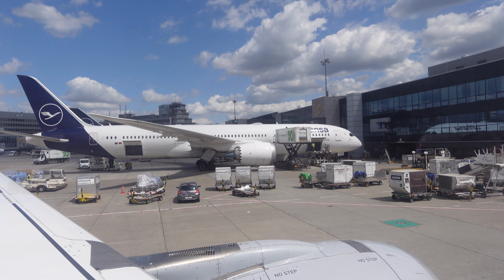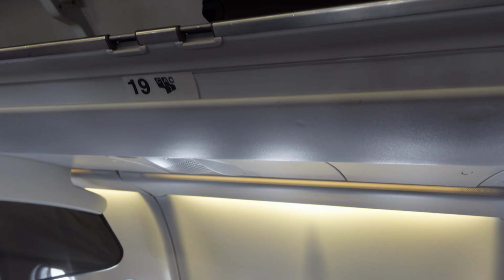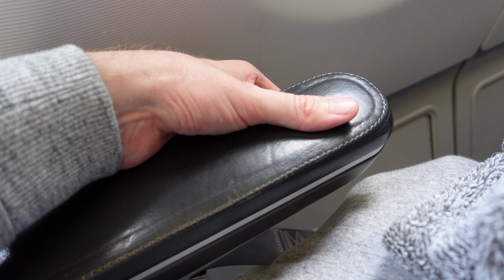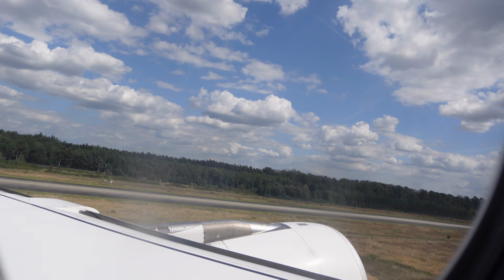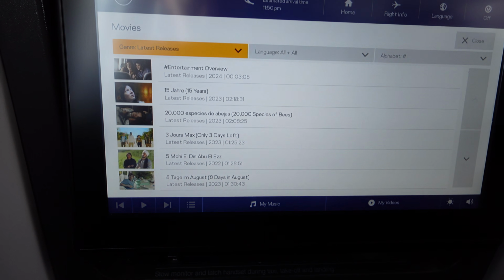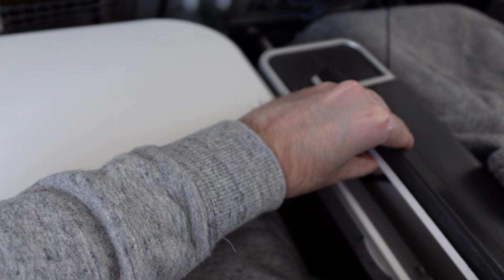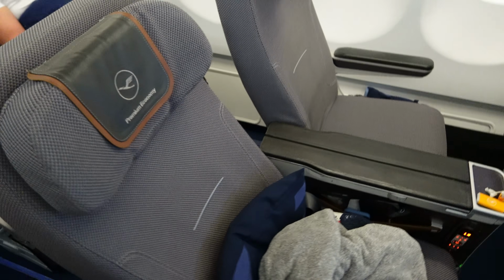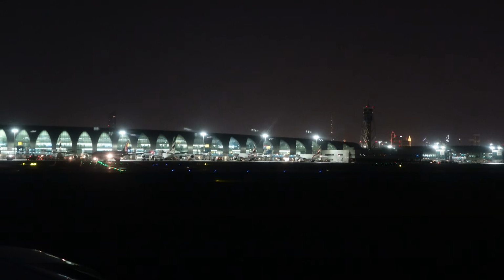Discovering Lufthansa Premium Economy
In this video, we'll jump onboard a Lufthansa Airbus A330 together from Frankfurt, Germany through to Dubai, UAE. With Lufthansa in a period of transition, I thought it a good time to see exactly what they can offer on this long haul route...

Overall, not great. Let's start however with the positives in that for what is a seat design now slowly on it's way out, I thought it held up pretty well both in terms of comfort levels and cleanliness. The entertainment screen also was modern and was quick to respond to the touch screen inputs. As part of the entertainment screen, it was great to see the external cameras also.

Beyond that however, they're a way behind even Europe's leading players in Premium Economy and miles behind those who lead globally. The video will go into many of the greatest areas of improvement for them however in short, the lack of cabin privacy between Premium Economy and Economy was bizarre. This when twinned with a pretty basic offering on the food front and economy style headphones twinned for a pretty poor showing from them. The service throughout the flight was efficient but functional, lacking any of the usual touches you'd get with the leading carriers.

That all being said, I have high hopes for the airline into the future with their brand new designs now being implemented onto their newest aircraft - their new Premium Economy really does look superb. I do wonder however how long it'll be before it's seen across the bulk of the fleet...

If you enjoyed this video, don't forget to click that like button, it does really help the channel! If you're yet to subscribe, I'd also love to have you onboard - by pressing the subscribe button, YouTube will help you keep fully up to date with the channels new videos as they go live.

Chapters:
00:00 Intro & Frankfurt transfer
01:30 Boarding
01:50 Seat review
04:26 Pushback & take off
05:45 Bathrooms
06:09 Entertainment
07:32 Amenity kit
07:54 Main food service
10:15 Sleeping
10:24 Second service
10:56 Final thoughts